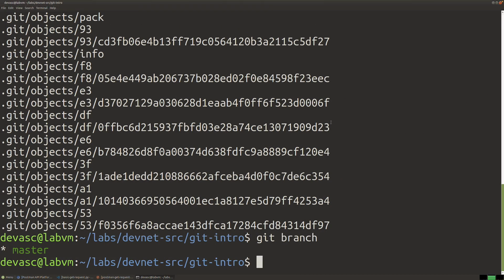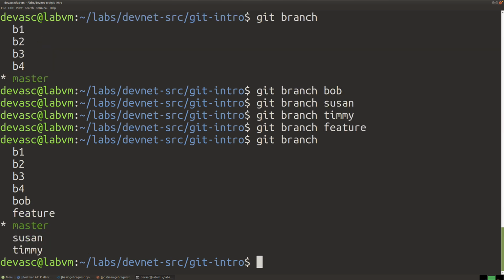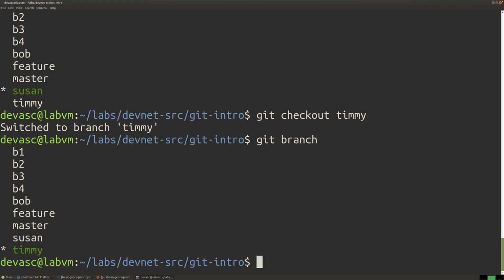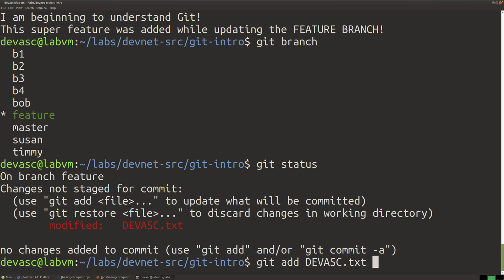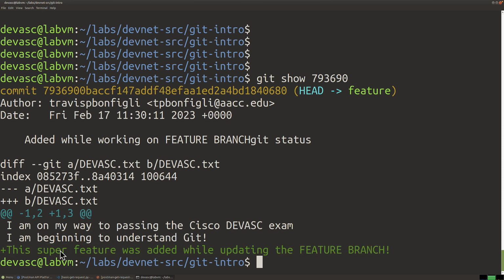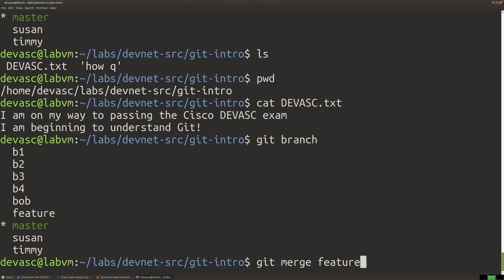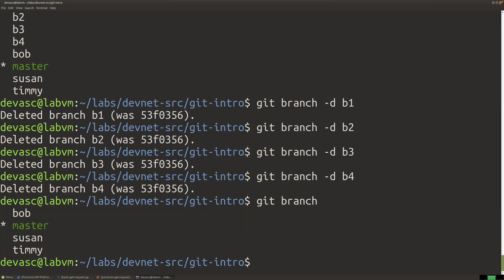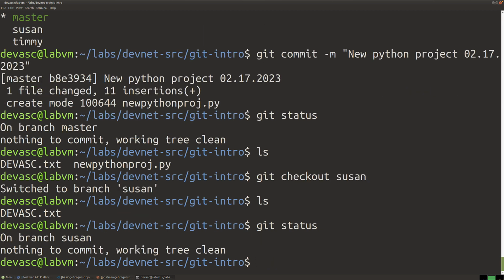AACC - Spring 2023 - CTS-233-400 - DEVASC 200-901: Lab 3.3.11 - Part #5: Software Ver. Control w/Git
In this video, we continue our exploration of Lab 3.3.11 (Part V) on software version control with Git! We now start to dig into the details of branching in Git and merging changes in other branches back into the master/primary branch. We see how to create and delete branches and I go into a quick scenario of three programmers each working on their own piece of the overall code and how they work in their branch and then how we merge those changes back into the master/primary branch. Enjoy!